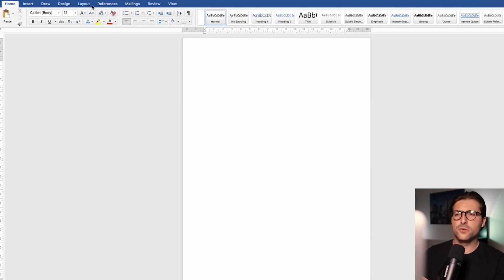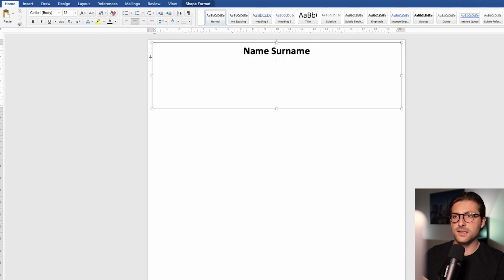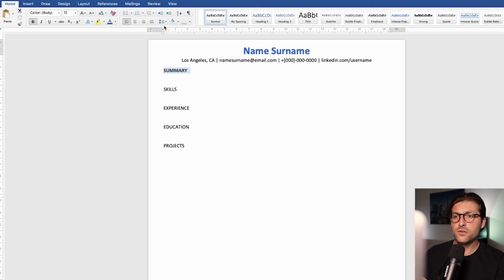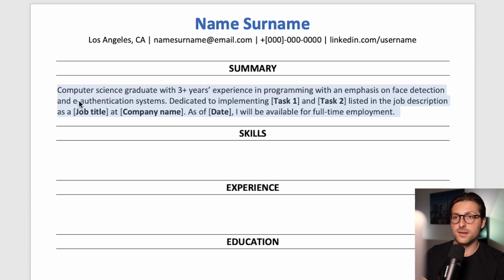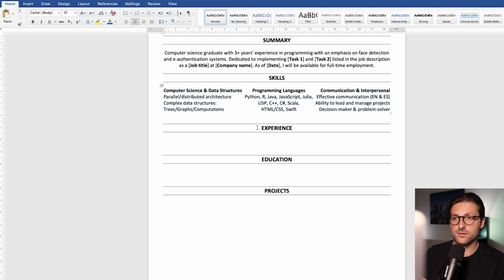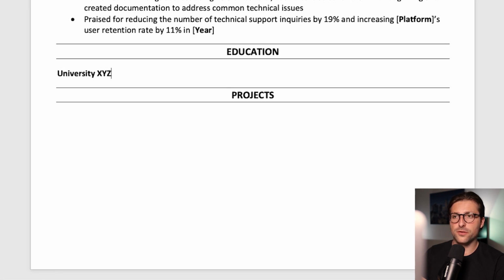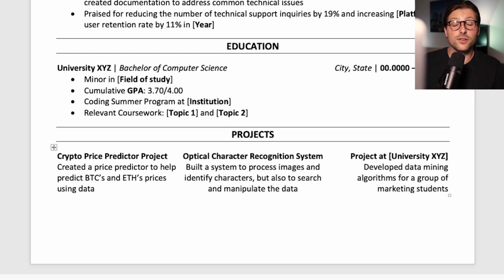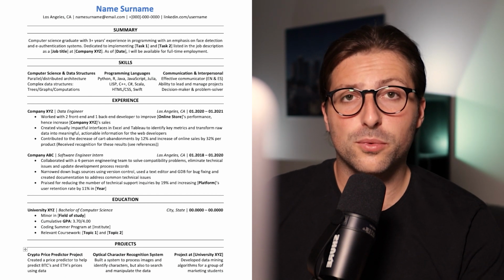Create a Perfect Resume in 10 Minutes (2026) | [Job Application]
Do you need to submit a resume as part of the job application process? In this tutorial, I’ll show you how to create a perfect resume in under 10 minutes. This resume example, made in Microsoft Word, is perfect in terms of format, content, and structure.

00:00 - Introduction
00:45 - Resume margin settings
01:03 - Resume font style / font size
01:15 - Resume header section
02:50 - Resume sections
03:47 - Copy formatting
04:07 - Resume summary
04:39 - Resume skills
04:47 - Table design in Word
05:44 - Resume working experience
05:53 - Ruler in Word
06:50 - Resume education
07:28 - Resume projects
08:32 - Number of words
09:15 - Conclusion